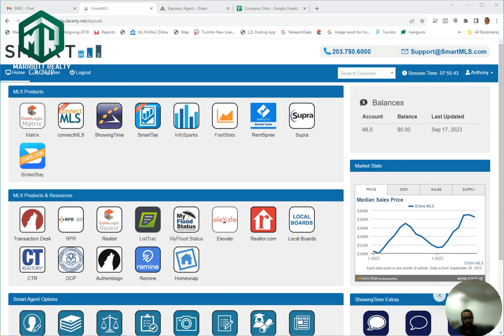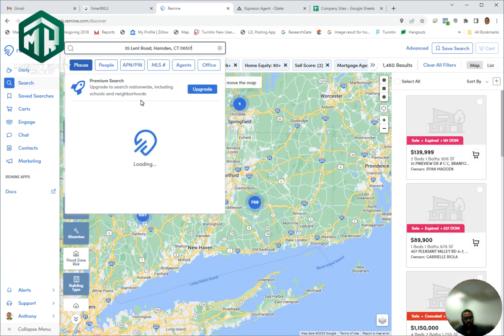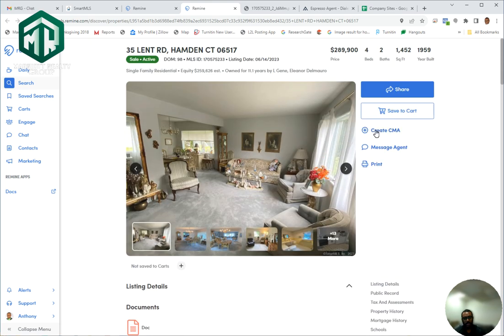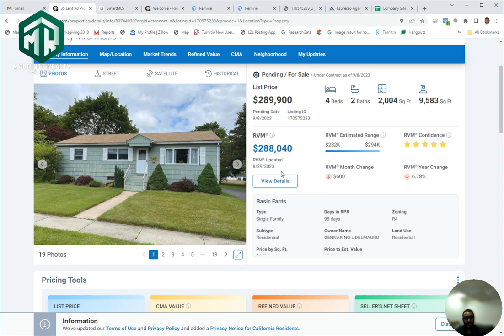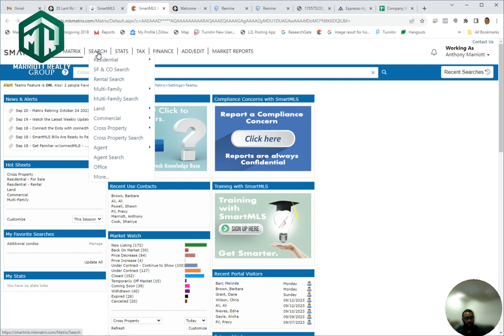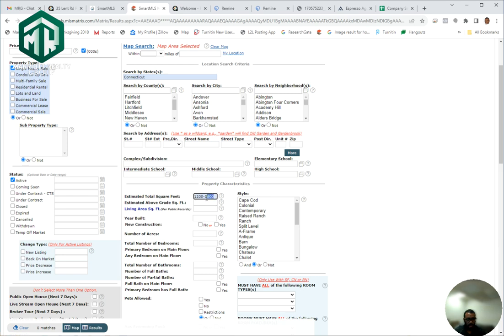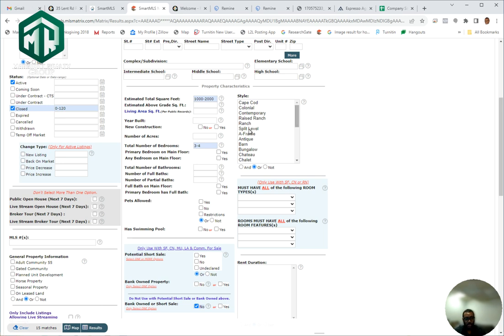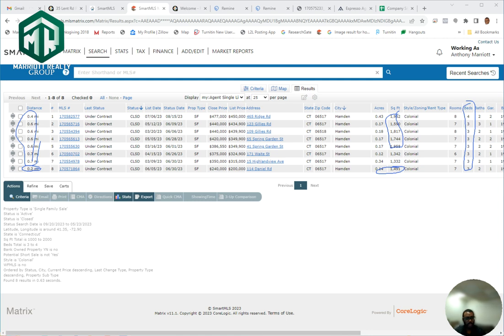🏡 How to Determine Property Value | Tools & Tips for Agents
Description:
Struggling to price homes accurately? In this video, we break down the easiest methods and tools agents can use to determine property value. Whether you're preparing a CMA, pricing a listing, or helping a buyer, this is essential knowledge.

🛠️ Learn how to:

Use Zillow and MLS data

Identify sold comparables

Evaluate neighborhood trends

Avoid common pricing mistakes

Equip yourself with the confidence to explain pricing like a pro.